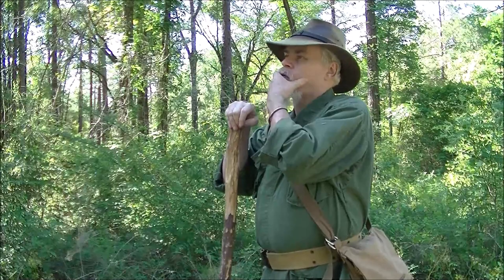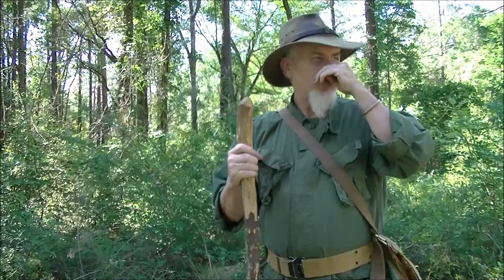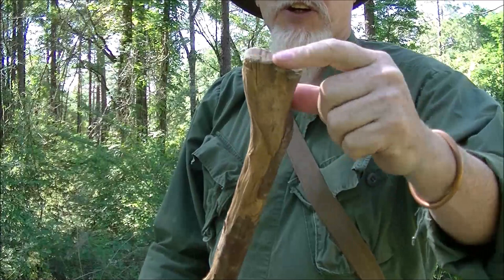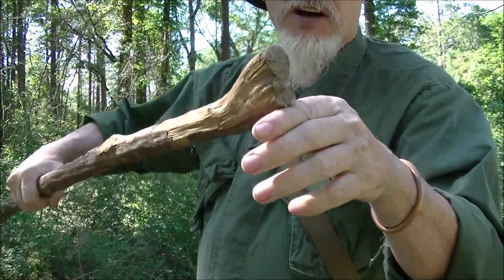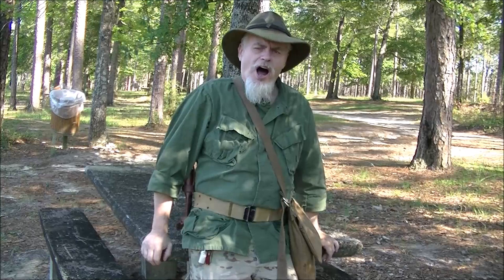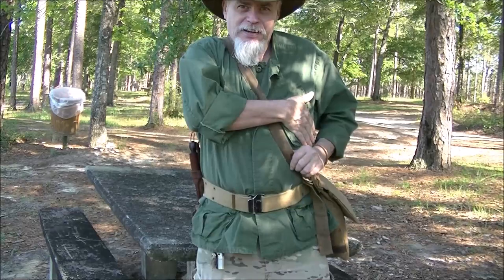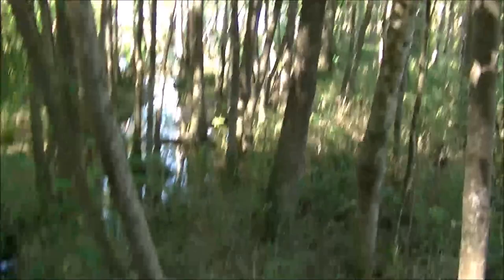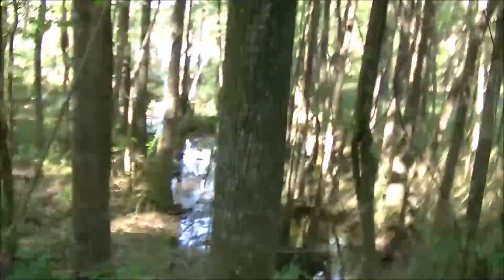WHAT TO WATCH FOR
ENJOYING THE WOODS THIS TIME OF YR CAN BE A GREAT FUN TIME. WHEN YOU KNOW WHAT TO LOOK FOR YOU WILL SEE MANY WONDERFUL THINGS, BUT MOST IMPORTANT YOU WILL SEE ALL THE BAD THINGS YOU NEED TO AVOID. IN THIS VIDEO I WILL GIVE YOU SOME IDEAS OF CLOTHING GEAR AND HARD-WON KNOWLEDGE  ON HOW TO ENJOY THE WOODS AT THIS TIME OF YR.

CAMPING.HIKING. WOODSWALKS,BUSHCRAFT,WOODSCRAFT, NATURE, GAME TRAILS, ANIMAL SIGN, HOW TO AVOID SNAKES, HOW TO AVOID ALLIGATORS,STAY DIRTY, WOODS TIME, ANIMAL DANGERS, WOODSCRAFT, BOY SCOUTS, PATHFINDER, HIKING STICKS,